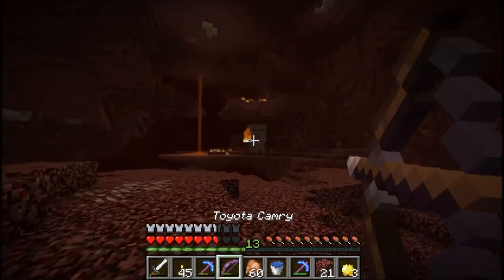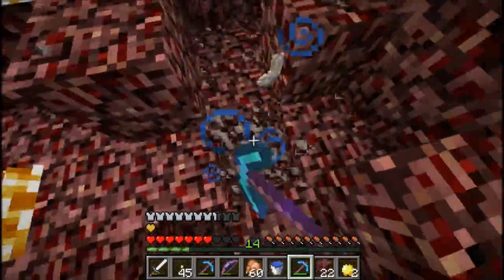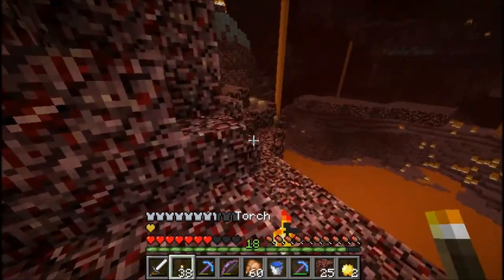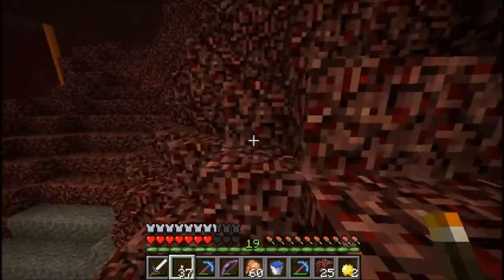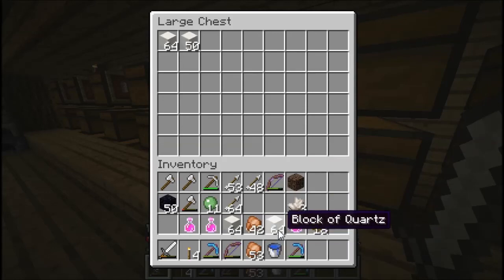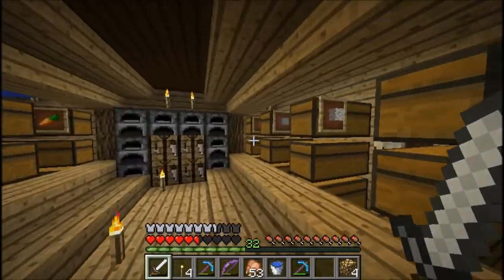Jsano19 Fan Server S3E105 UHC Recap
Talking about UHC

The Jsano19 Fan Server and Equilibrium Server are both private, whitelisted servers.